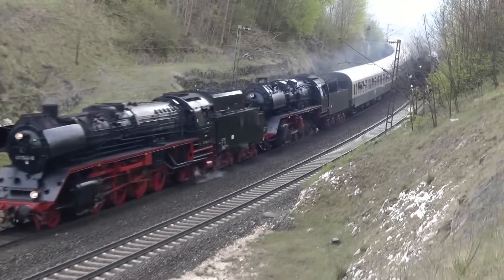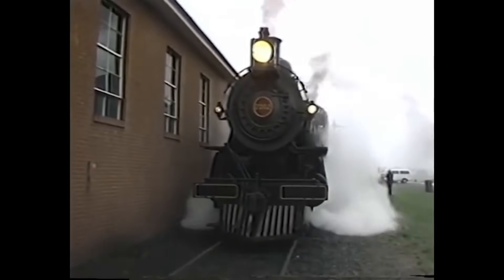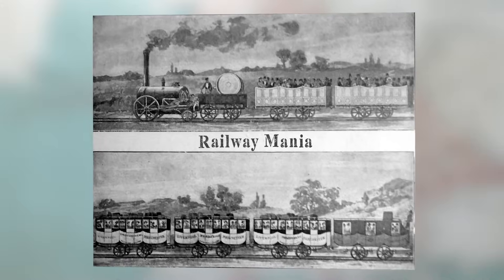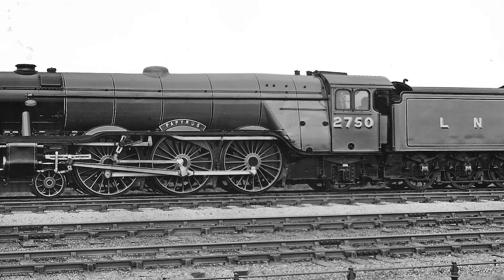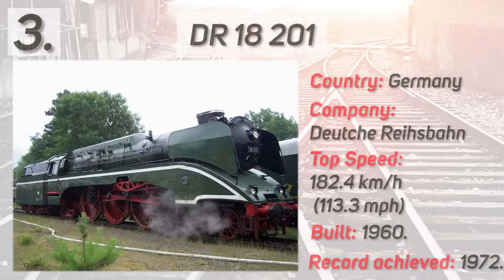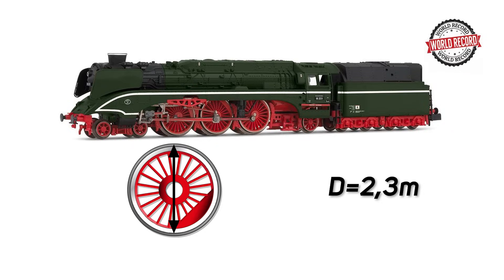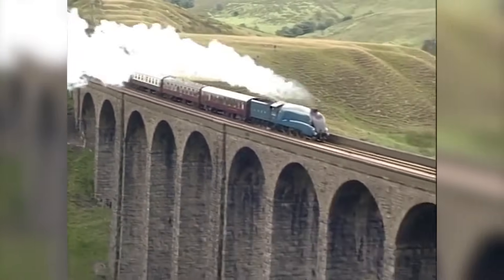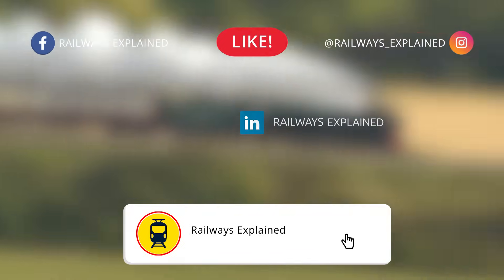Incredible Speed Records of Steam Locomotives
► Railways Explained aims to establish community of all railway workers, experts and lovers, worldwide, by creating regular, entertaining and educational railway content of high quality.

- In today's video we talk about one of the hottest topics among railway fans:

Which is THE ACCURATE list of SPEED RECORDS achieved by STEAM LOCOMOTIVES and what are the obstacles to making such a list?

- The video is structured as follows: first, we ranked the locomotives by speed records they hold, and then, for each locomotive, we showed some basic technical characteristics, the year and the place where the speed record was achieved.

- During our journey into the past, on which we discover the magic of steam trains, we are followed by: Pennsylvania Railroad E7 7002, GWR 3700 Class 3440 City of Truro, LNER Class A3 4472 Flying Scotsman, Milwaukee Road class F6, LNER Class A3 2750 Papyrus, LNER Class A4 2509 Silver Link, Milwaukee Road class A No. 2, DR 18 201, Borsig DRG Series 05 002, LNER Class A4 4472 Mallard.